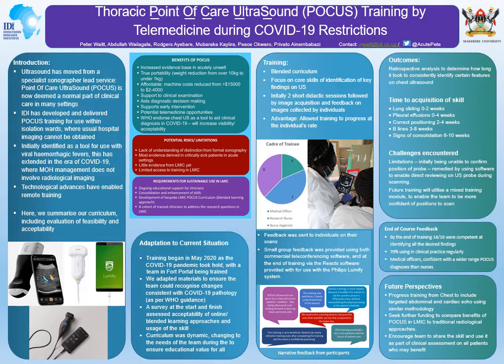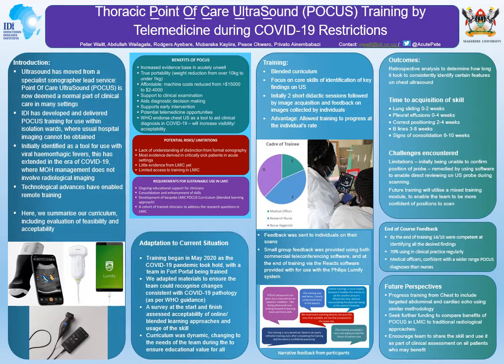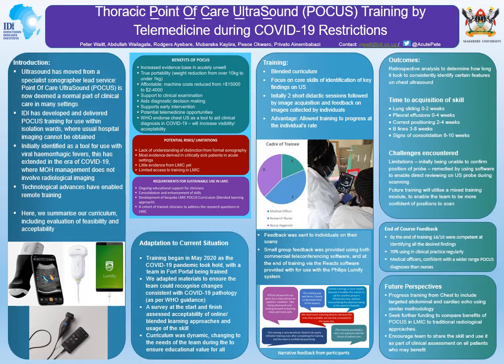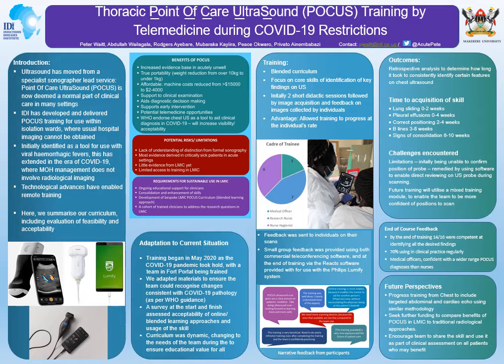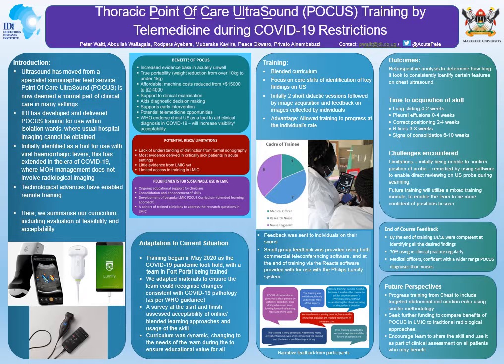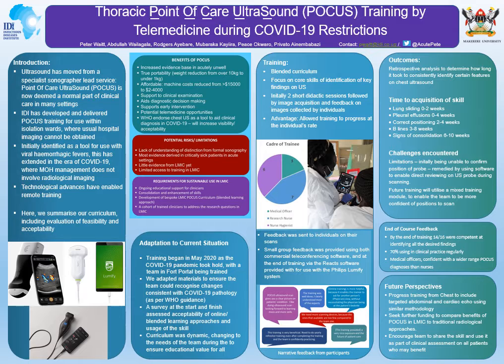Thoracic Point Of Care UltraSound (POCUS) Training by Telemedicine during COVID-19 Restrictions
Infectious Diseases Science Fair 2021